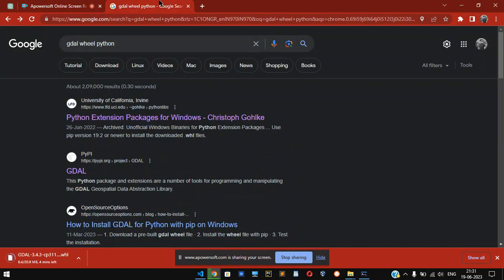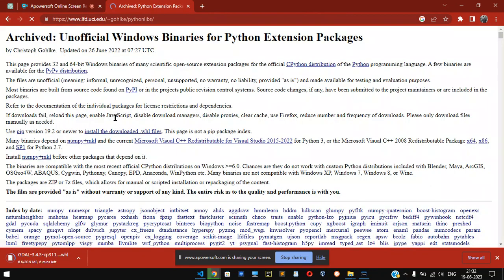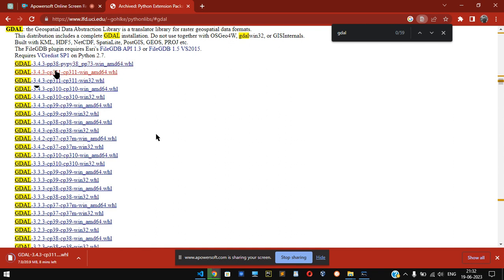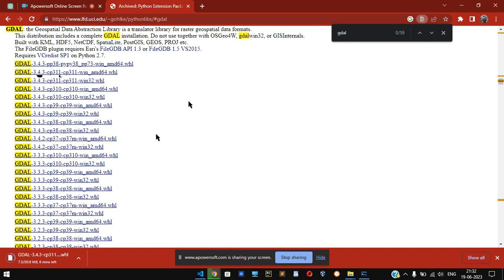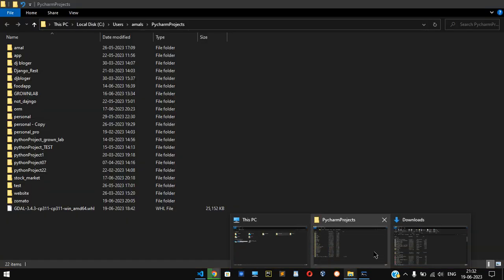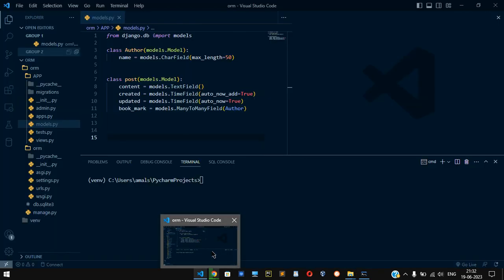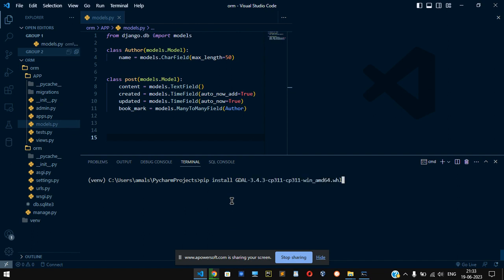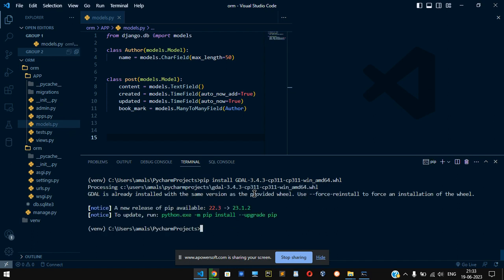Installing GDAL on window using pip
install gdal in python using pip